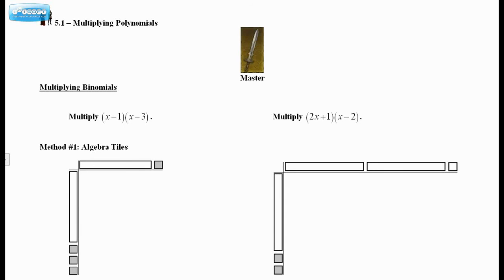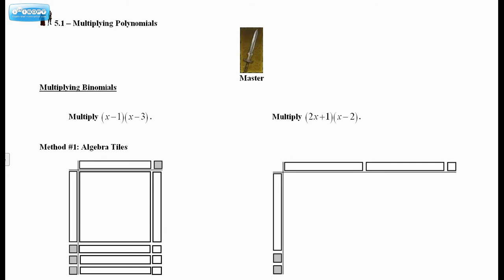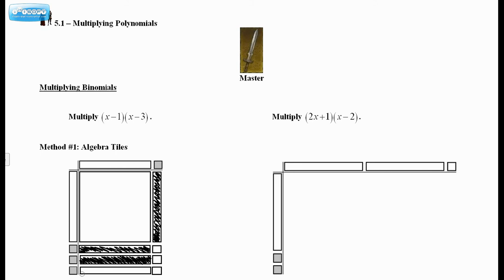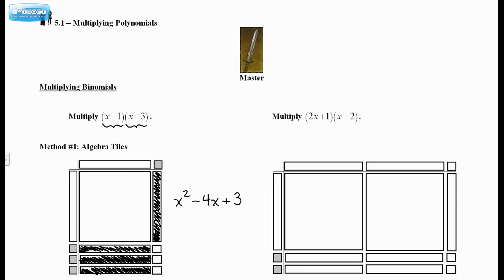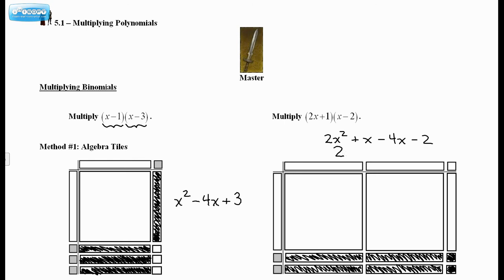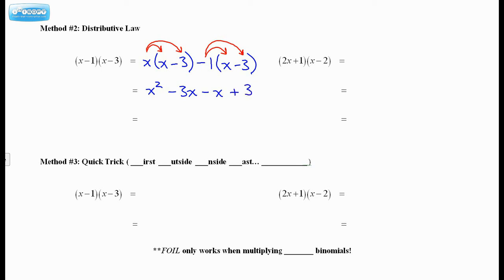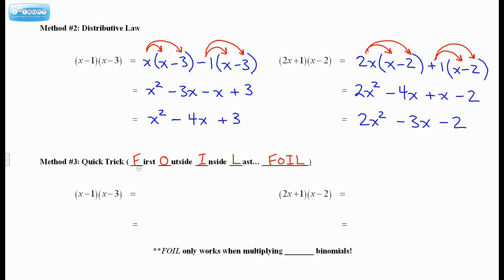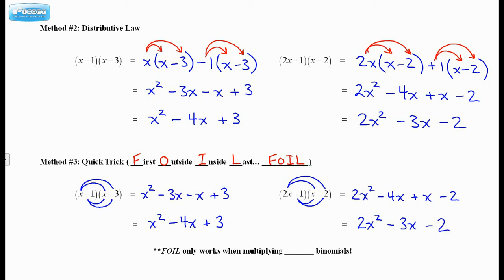5.1 Multiplying Polynomials (Master - Pre-Calculus 10)